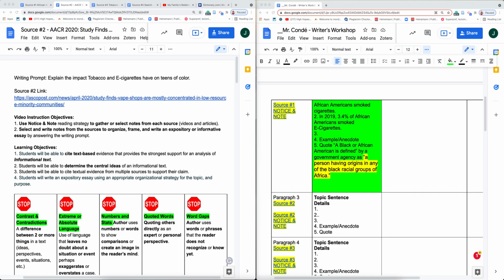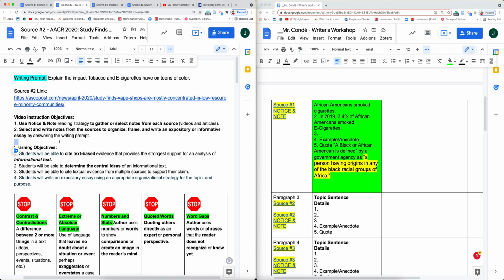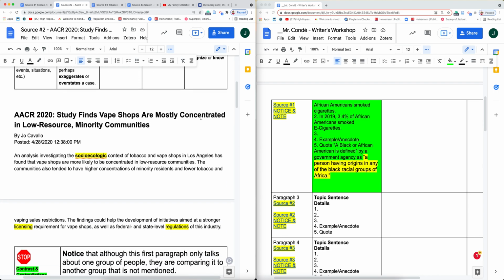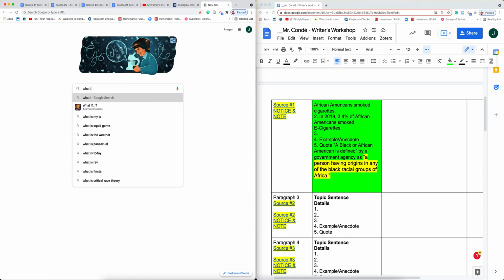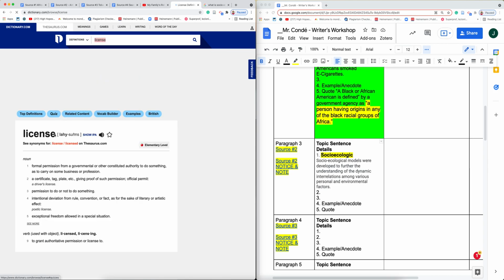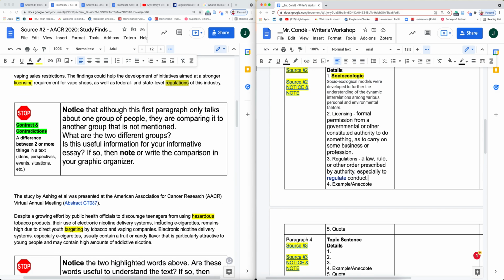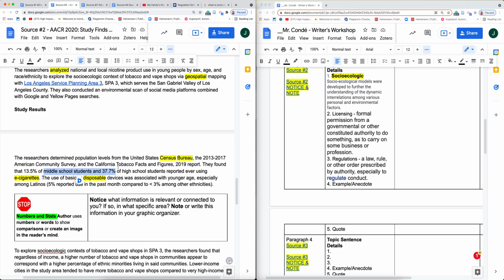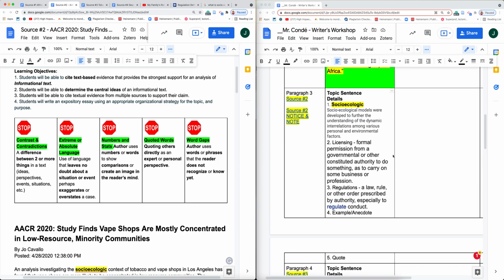E Cigarettes Source #2 SHORT (10:58 Minutes)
E Cigarettes Informative/Expository Essay  Source #2 - AACR 2020: Study Finds Vape Shops Are Mostly Concentrated in Low-Resource, Minority Communities (Using NOTICE & NOTE reading strategy)